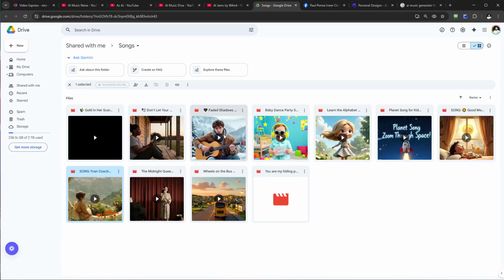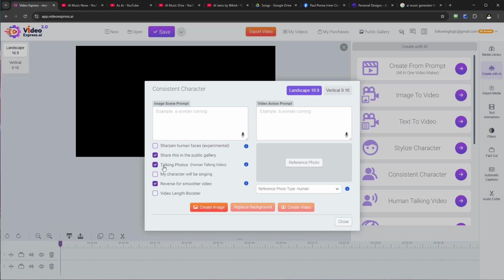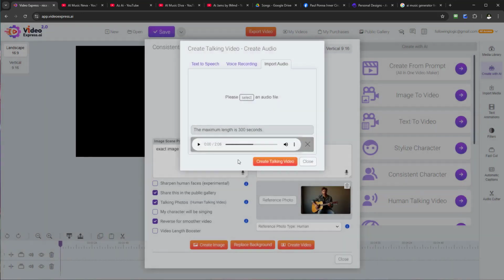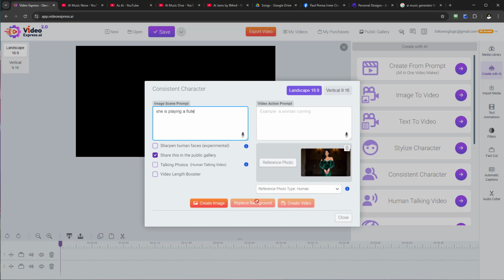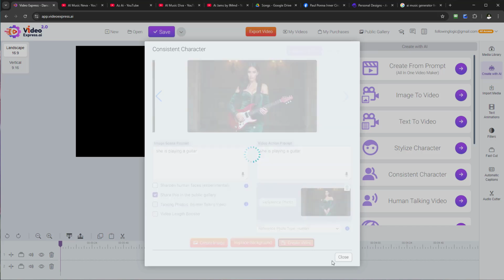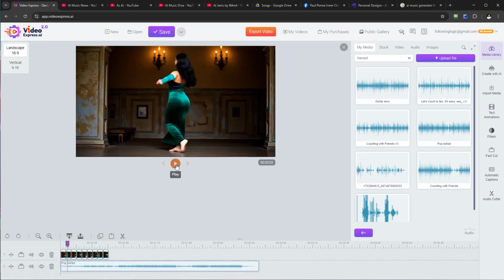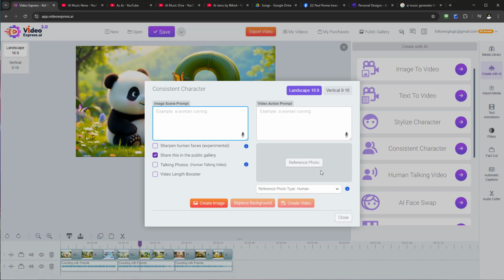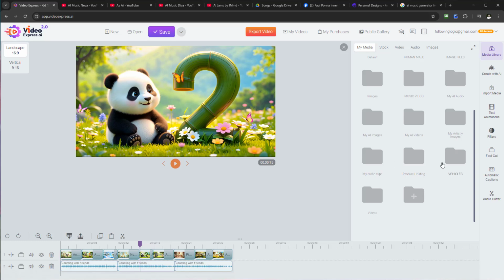VideoExpress 2 0 Full Tutorial – Create AI Music & Dance Videos